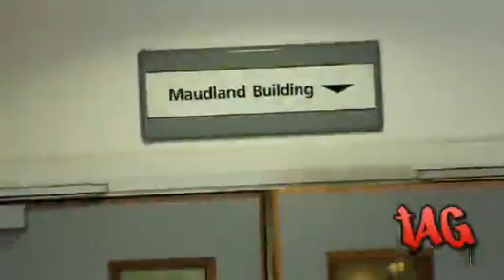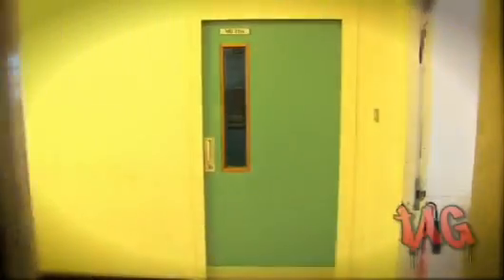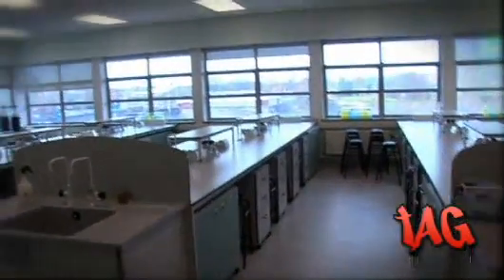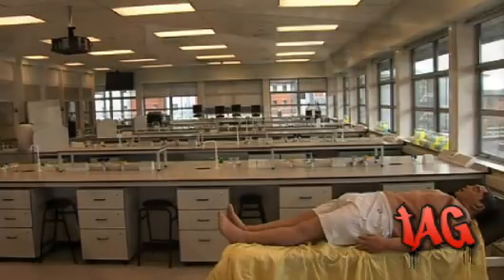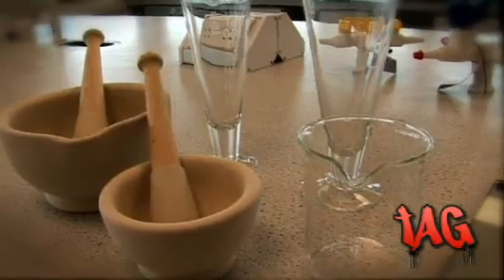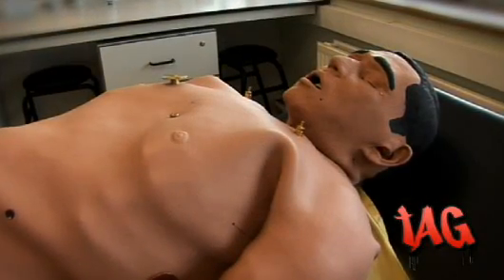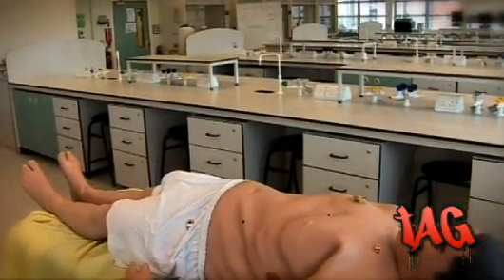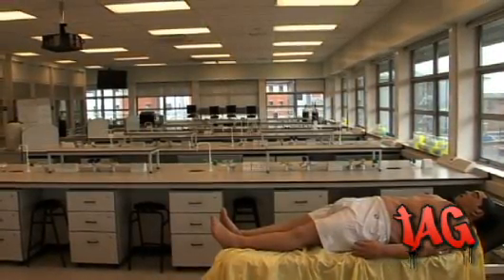UCLan Pharmacy, Physiology, Pharmacology and Extemporaneous Preparation Lab Maudland 317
TAG campus tour leading to Pharmacy, Physiology, Pharmacology and Extemporaneous Preparation Lab Maudland 317